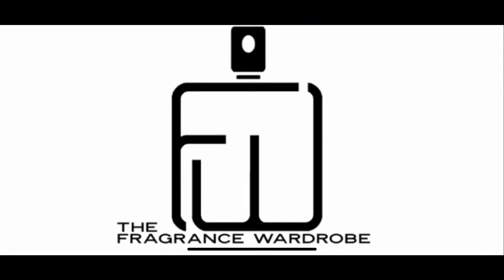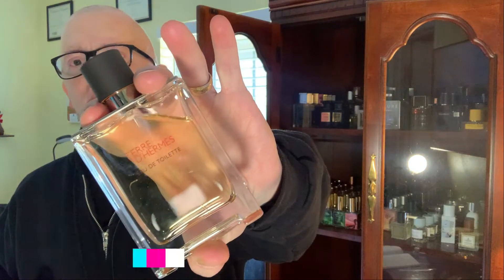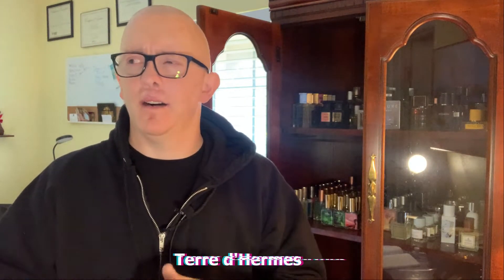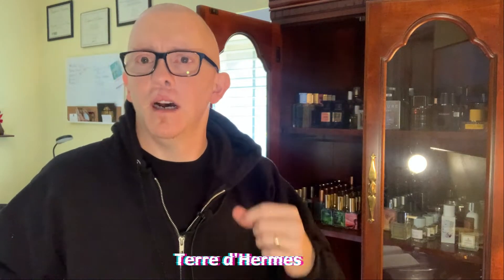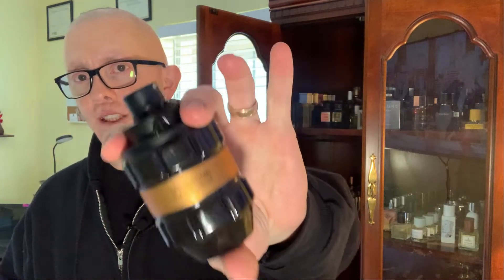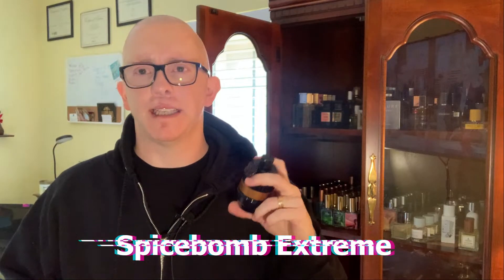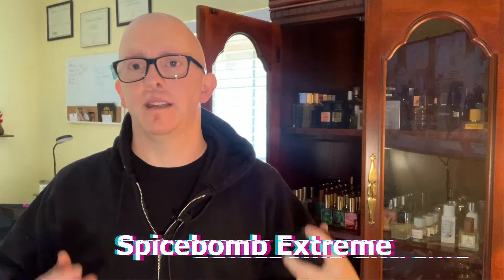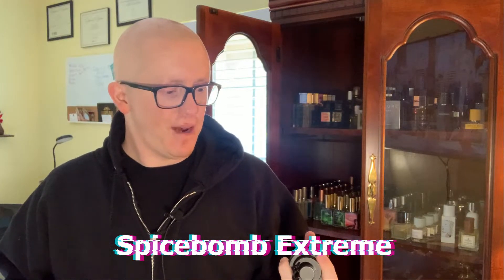7 Cool Weather Fragrances | Fragrance Rotation Week 43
Weekly Fragrance Rotation Week 42.
This week was a mix of designer and niche fragrances that are more fall fragrances or cool weather fragrances.

Lowest Prices on Fragrances

00:00 Intro
01:04 Terre d'Hermes
02:25 Xerjoff Casamorati 1888
03:39 L'Instant de Guerlain
05:16 Spicebomb Extreme
06:46 Palo Santo
08:23 Eros Parfum
10:04 Spicebomb Infrared